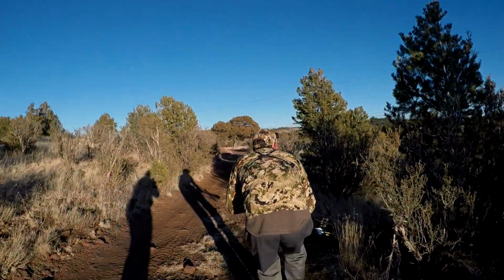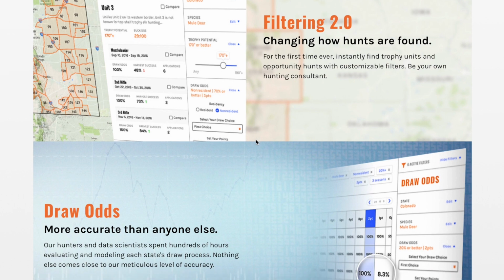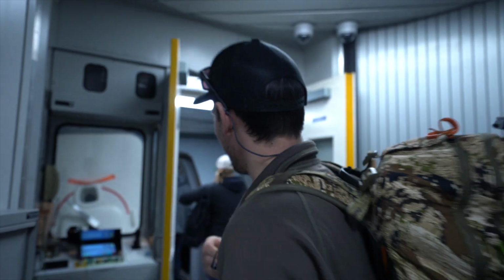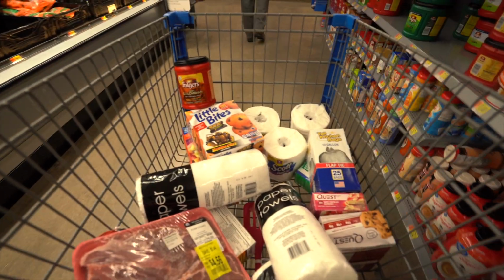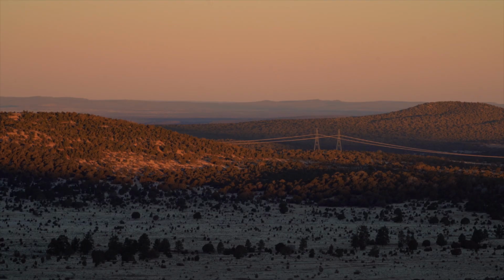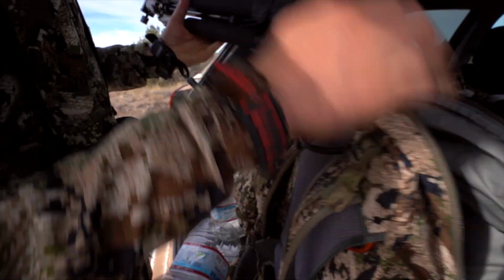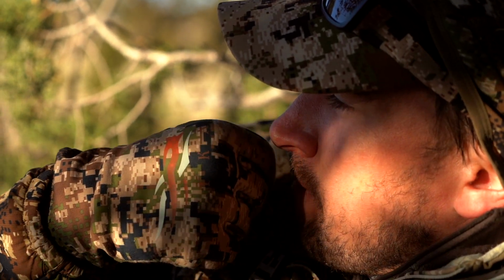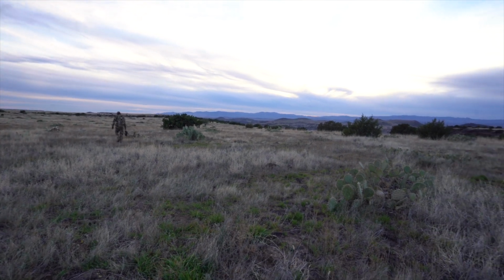ARIZONA DIY DEER HUNT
If you are looking for hunt to fall back on this season this Vlog is for you. Mike dives into his Do it yourself Arizona Mule deer hunt from last season. He shares with you a complete price breakdown, along with the lessons they learned along the way.